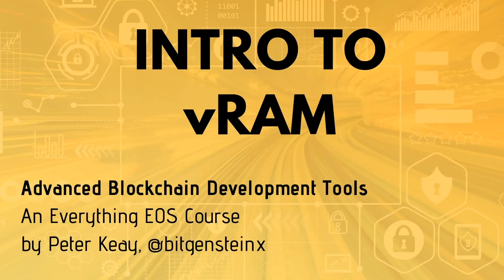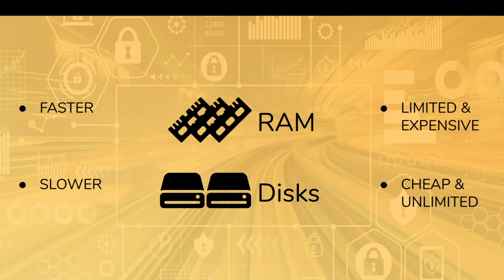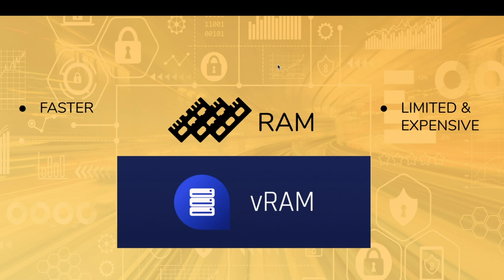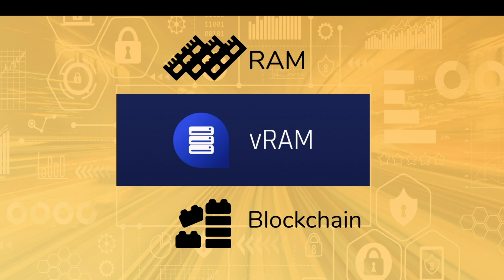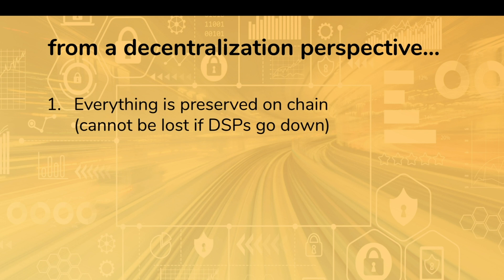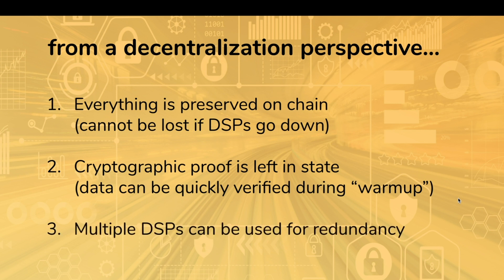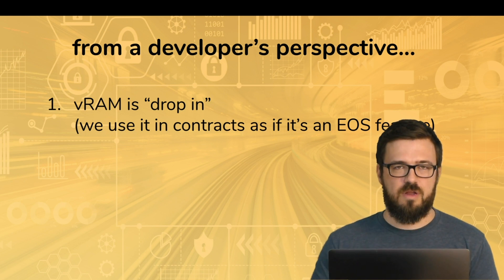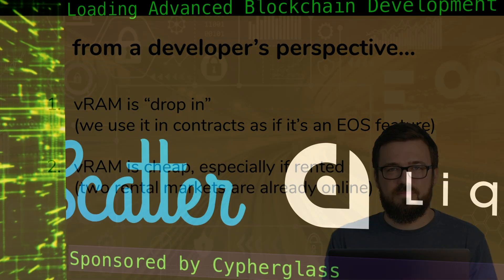Intro to Scalable, Decentralized Storage with DAPP Network vRAM (Blockchain Tools by Peter Keay)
In this lesson, we learn the intricacies of vRAM, and how it is a scalable and affordable yet trestles storage solution. In the following videos, we'll use the Zeus SDK to quickly add vRAM to a smart contract.

00:57 vRAM: the Hard Drive of Decentralized Networks
05:38 vRAM and the Blockchain Itself
06:52 How vRAM is Decentralized
10:18 How vRAM is Easy to Implement
12:02 Real World Example of Cost Savings: Moonlighting

**More Everything EOS Developer Videos**

**GETTING HELP**
For now, follow the playlist and reach out to the Everything EOS telegram with any issues or questions.

Take the first course, which teaches the basics of building a smart contract and dApp frontend in ReactJS+Redux+NodeJS and C++,